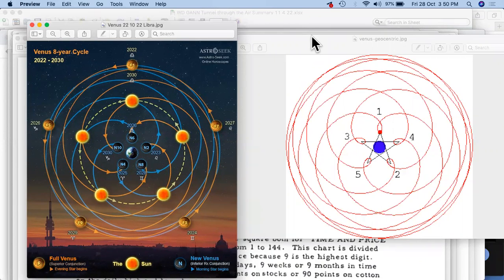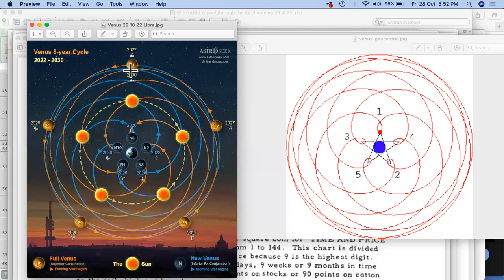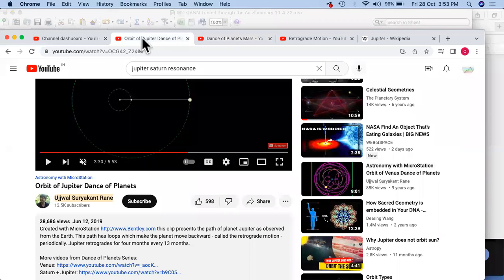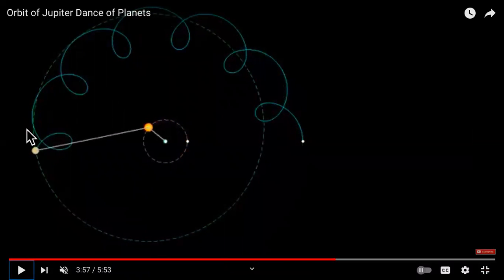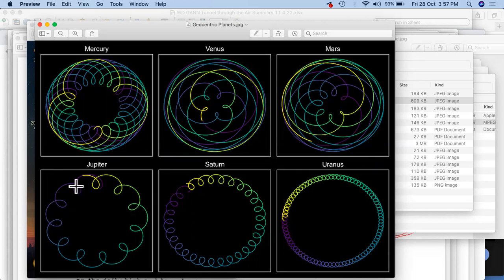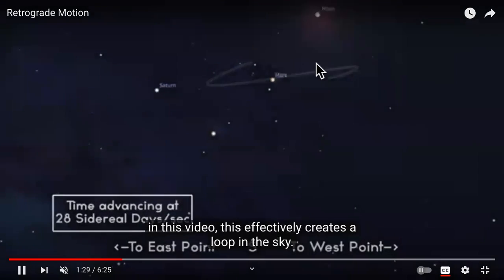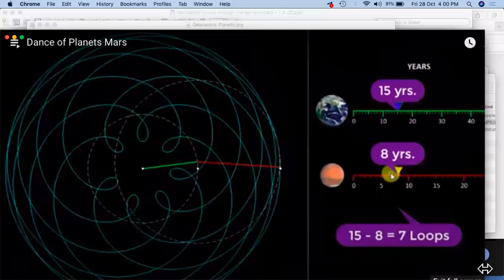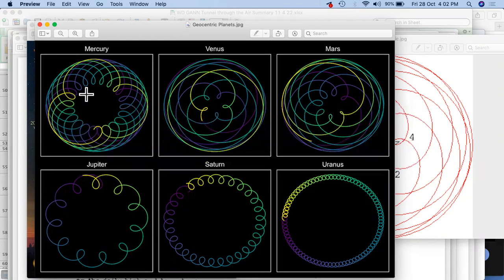WD Gann Trading Techniques: Tunnel Thru The Air: Geocentric Jupiter & Mars Cycles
The Geocentric Jupiter Cycles takes around 11.86 Years where 11 loops are been formed.
The Geocentric Mars Cycles takes around 15 Earth Years where 7 loops are been formed over a period of 8 Mar Years.

WE also understand
1. Retrograde
2. Epicycles